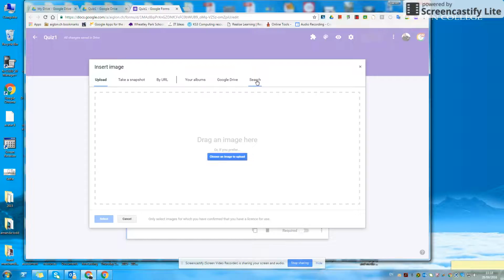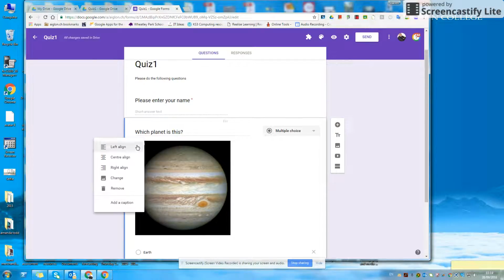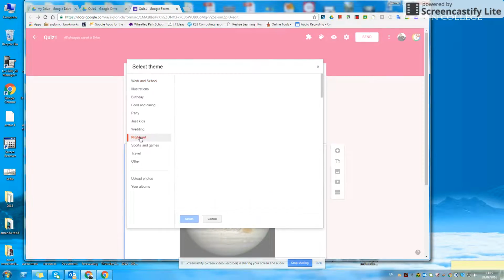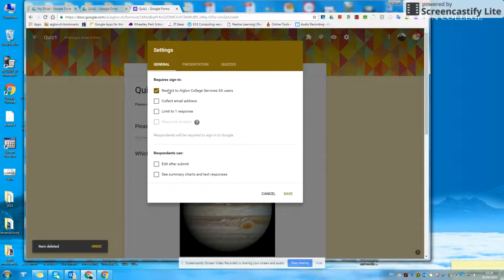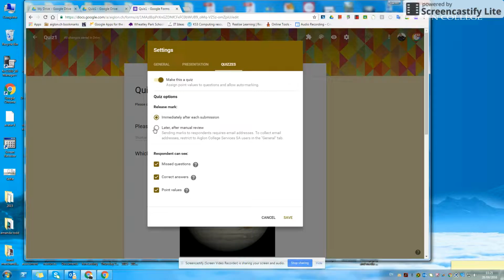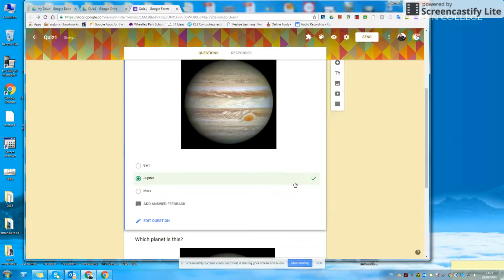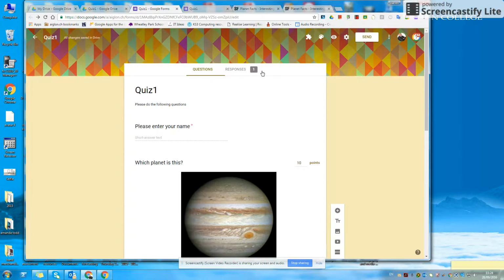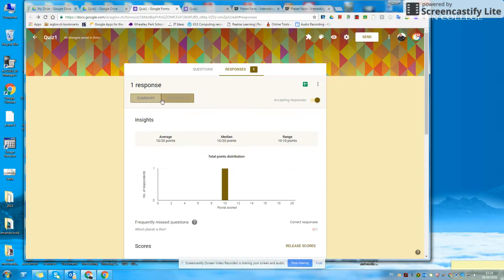Make a quiz with Google Forms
Quick look at the quiz feature in Google forms.